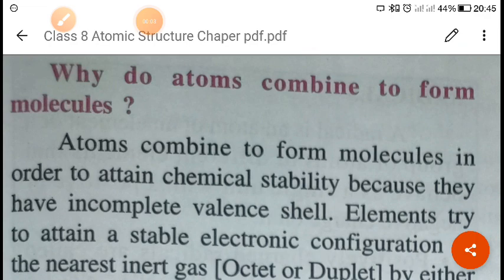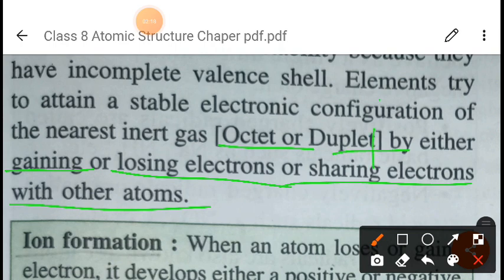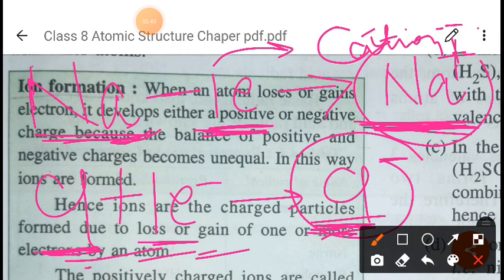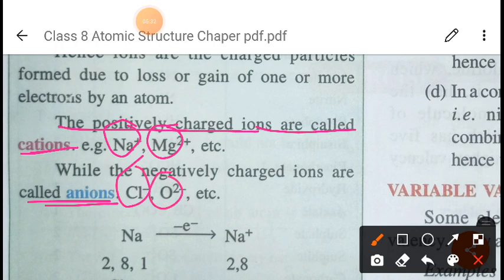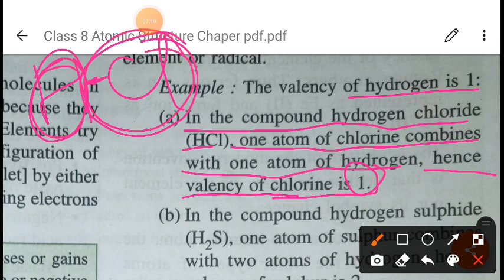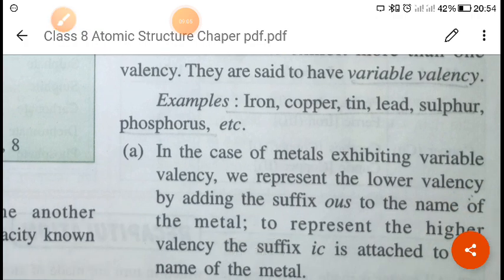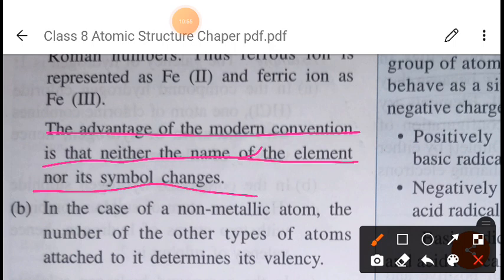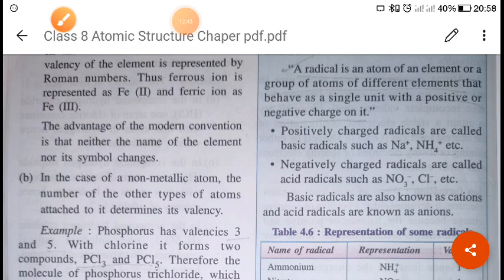Class 8 Atomic Structure L-8